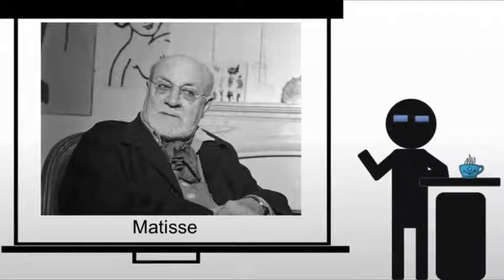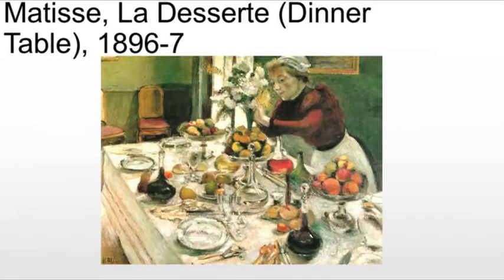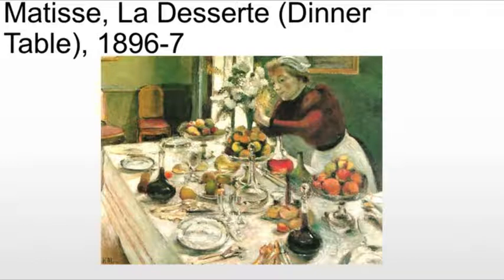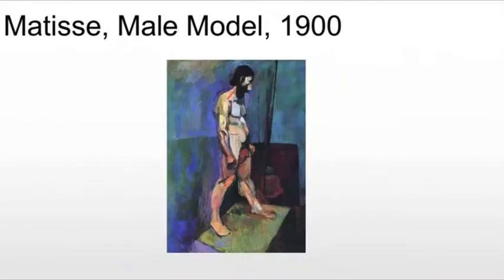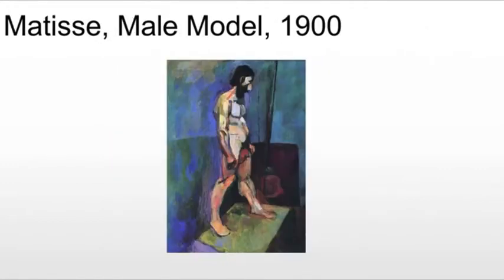Matisse Early Works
A brief introduction to Matisse